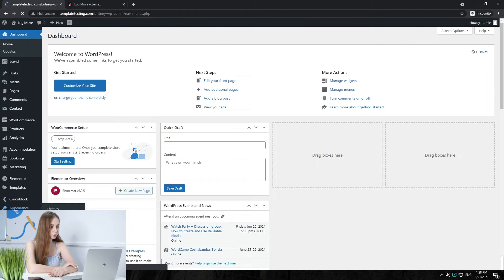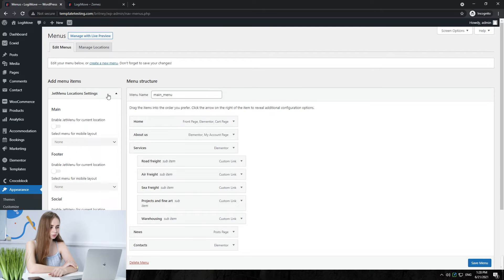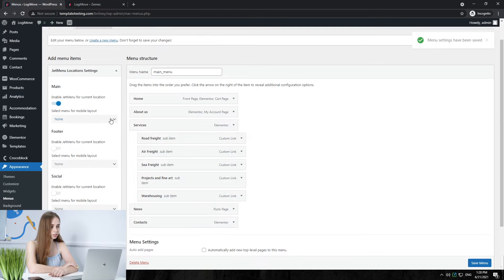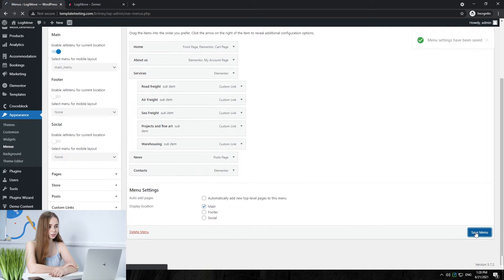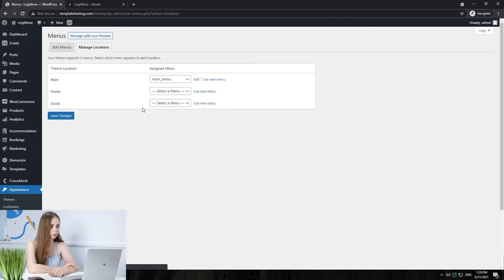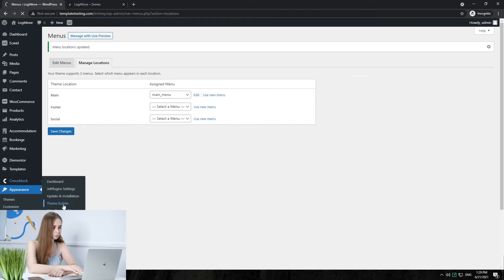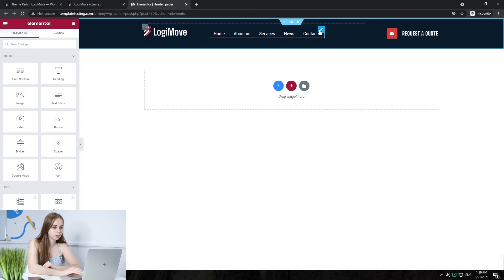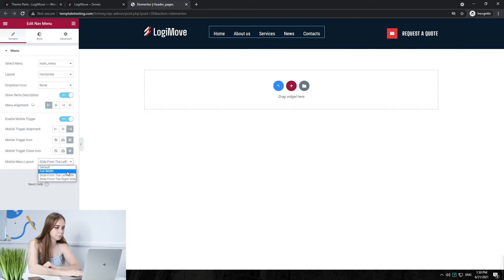How to Create/Edit a Menu and Attach it to the Header/Footer in WordPress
The menu in WordPress is essential in the development of a website that provides structure to your website by arranging the content in an organized manner.

A menu is an element, that provides more profound access to especially important links.

This video tutorial will guide you on how to create and edit a menu in WordPress theme and attach it correctly to your store in the header and footer areas.